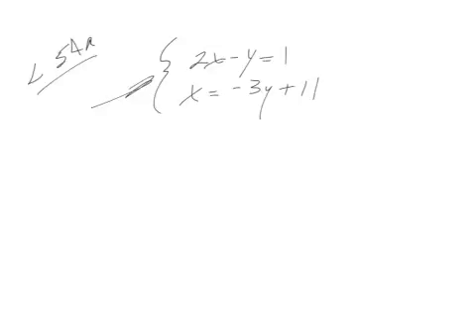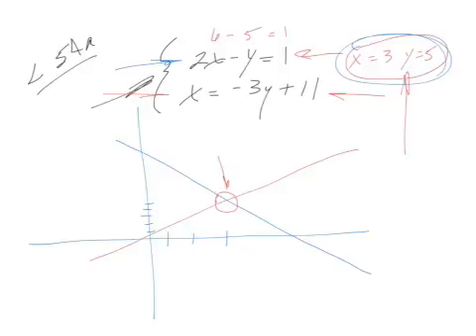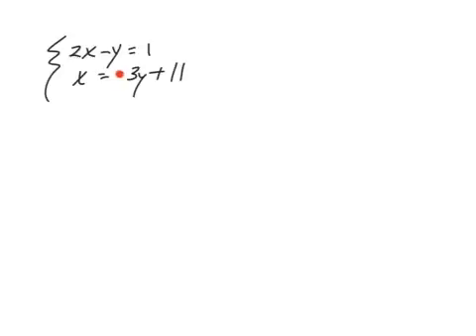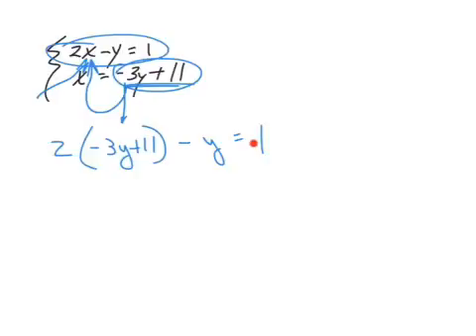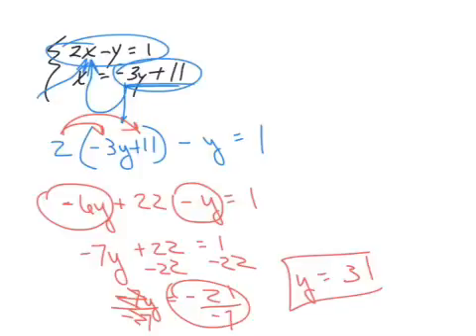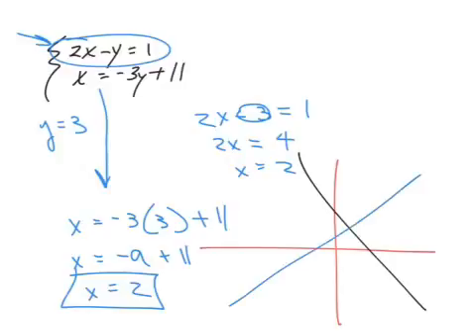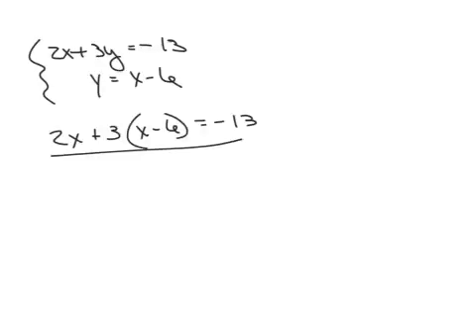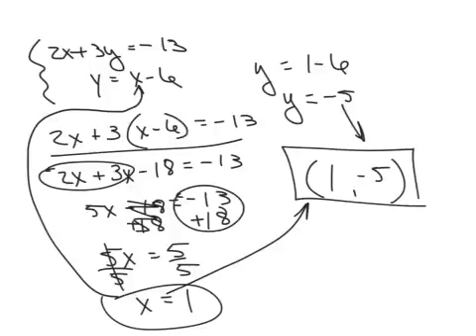L 54a algebra 1